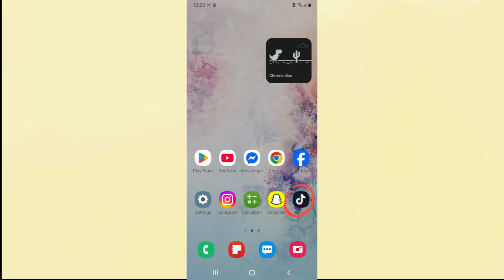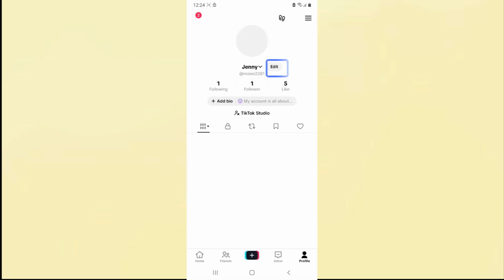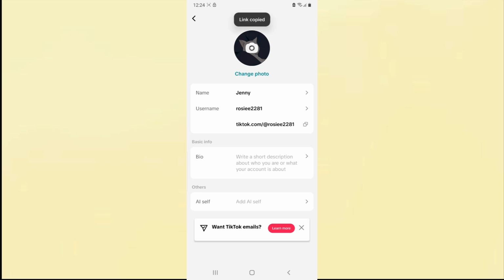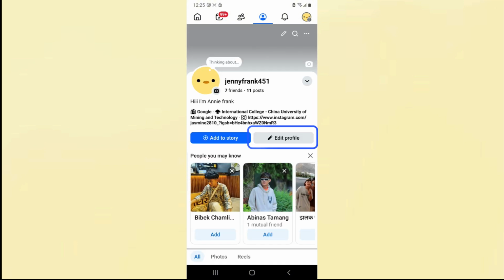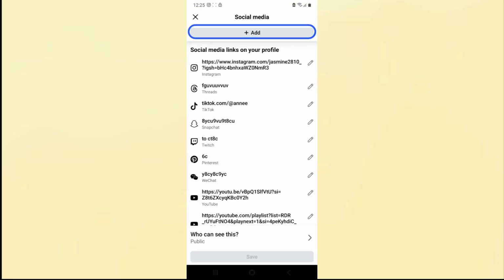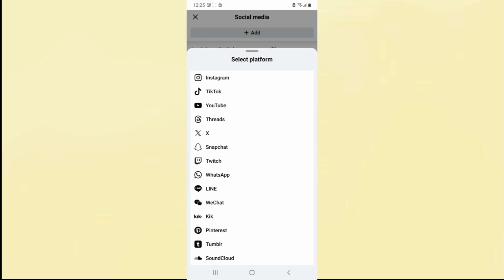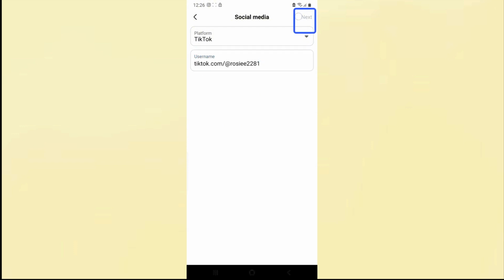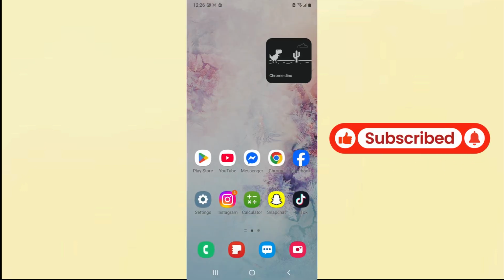How To Add TikTok Link To Facebook Profile 2026